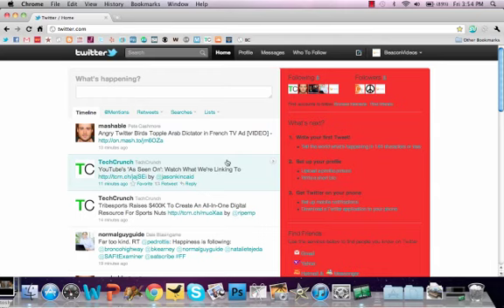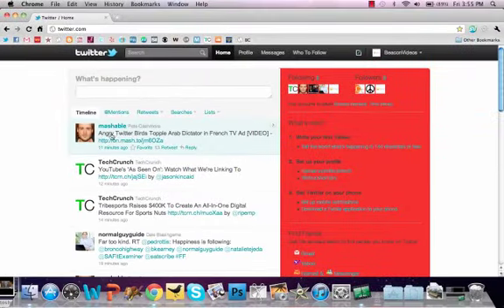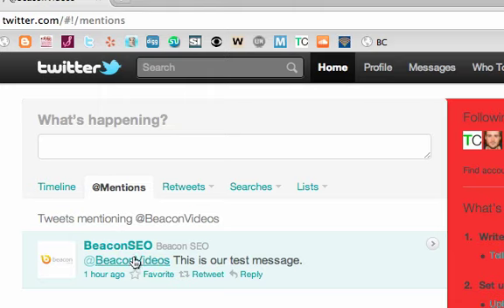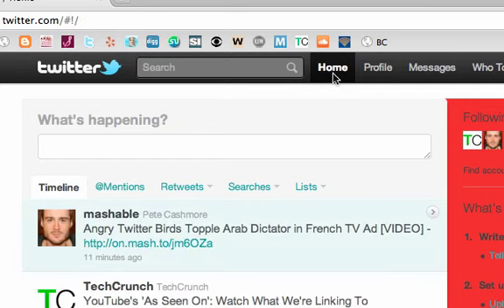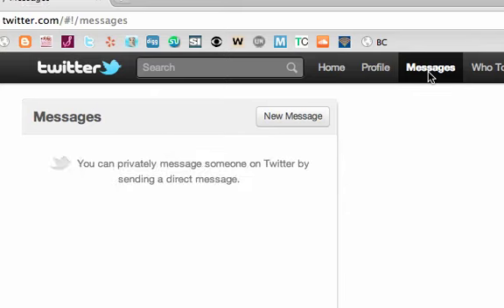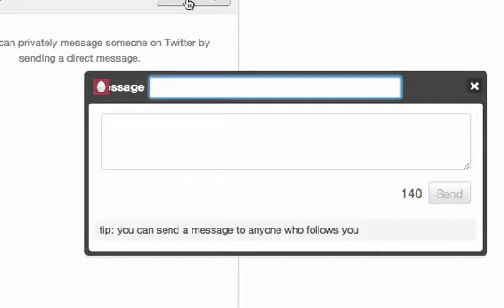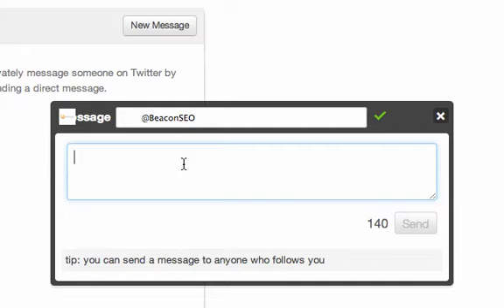Twitter Tutorial #3 - Types of Twitter Messages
In this Twitter Tutorial, we explain the different types of Twitter messages. There are three public messages and a private message.